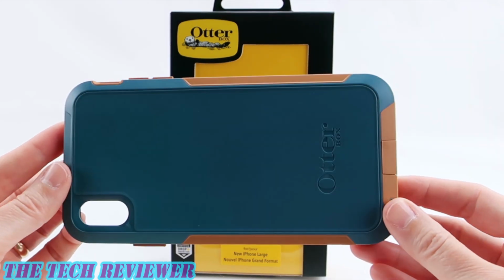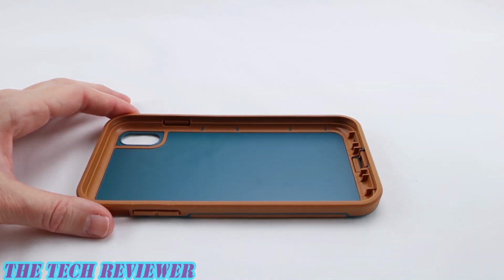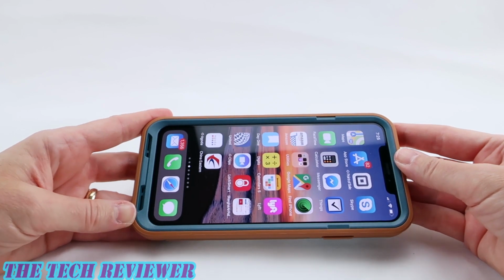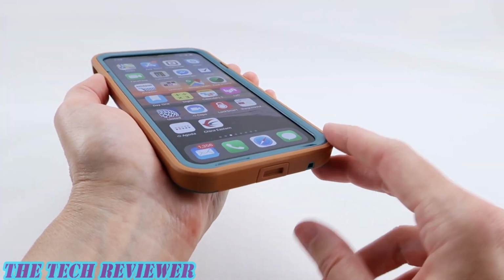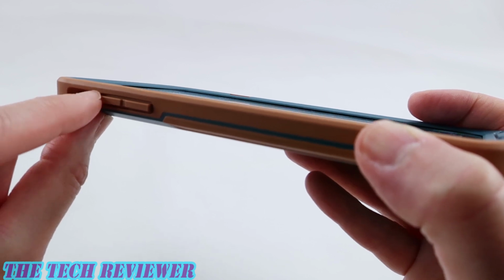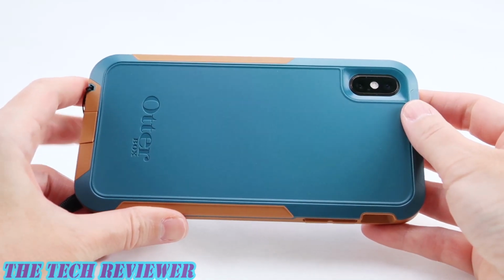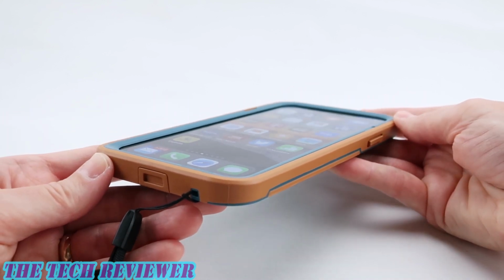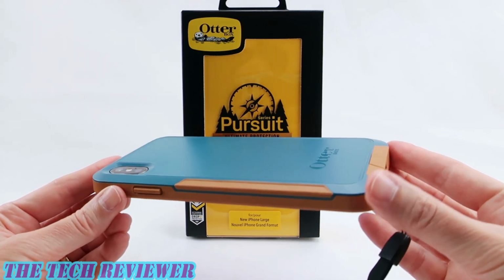OtterBox’s Thinnest, Toughest, Most Protective Case Gets Even Better: NEW Pursuit for iPhone Xs Max!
OtterBox has really stepped up their game with their iPhone Xs Max cases. This year’s Pursuit case has some significant improvements over last year’s model—it is far easier to install and remove from your iPhone and has a better grip in the hand.  As OtterBox’s self proclaimed ‘thinnest, toughest, and most protective case’, it should provide excellent protection to your iPhone, although there is no screen protection provided. Interestingly, there is no cover for the mute switch either, although there is port protection for the lightning port opening and a mesh over the speaker and microphone areas. Overall, though, this is a great feeling case which feels extremely secure on your iPhone due to its excellent grip and included lanyard.

Pros:
* OtterBox’s thinnest, toughest, most protective case

* Great grip

* Easy install and removal

* Nice tight fit on the phone once installed

* Excellent protective lip around your phone screen

* Plenty of protection for back camera

* Lanyard included

* Easy lanyard install and removal

* Lightning port protection

* Audio transparent mesh protects speaker and microphone area

* Matte polycarbonate on the back of the case should be very scratch and fingerprint resistant

Cons:
* No special protection for the mute switch area, other than a rather deep opening.

* Does not come with a built in screen protector.

* Adds some additional size to your iPhone—primarily in height.

The Pursuit for iPhone Xs Max is available directly from OtterBox as well as from many other retailers and has an MSRP of $79.95. It comes in the Autumn Lake color shown here, as well as a black, clear with black sides and gray and maroon version. Many thanks to the kind folks at OtterBox for sending me out this sample to review.